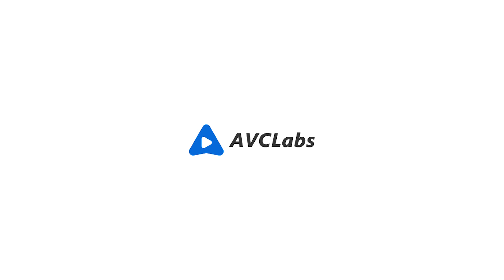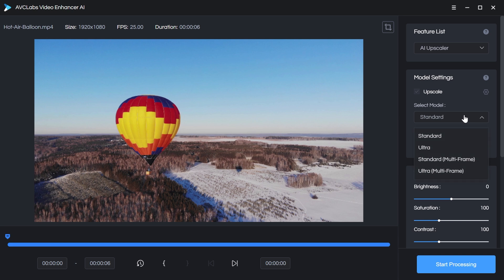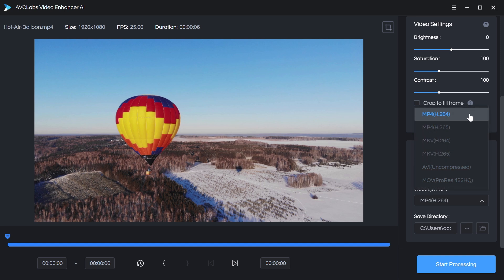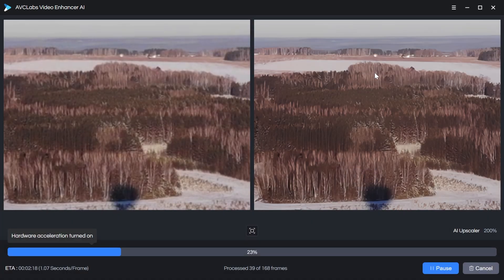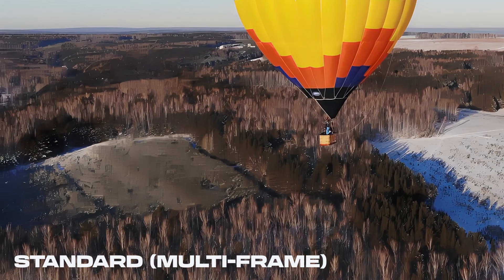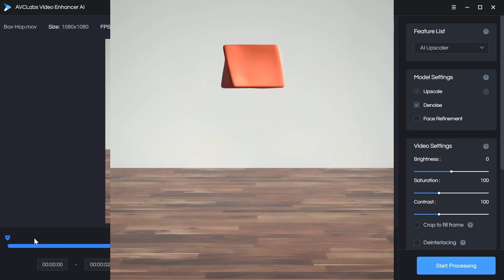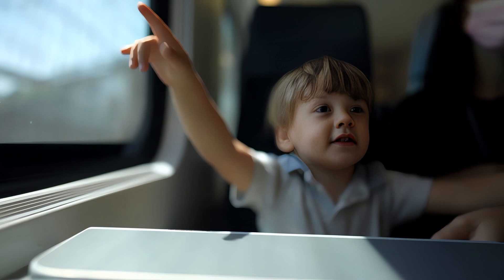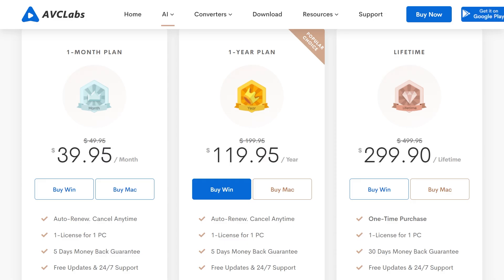Using AI to enhance your videos \\ AVCLabs Video Enhancer AI Tutorial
Can AI actually "enhance" video? In this video I'm testing out AVCLabs Video Enhancer AI to see how it handles upscaling video, denoising footage, debluring out-of-focus faces, and blurring multiple faces at once in a piece of video.

00:00 Intro
00:26 Getting Started
03:22 Previewing before processing
04:58 Comparing upscaling models
07:33 Denoising
08:13 Face refinement
10:09 Face blur
11:06 Pricing
11:26 Final thoughts